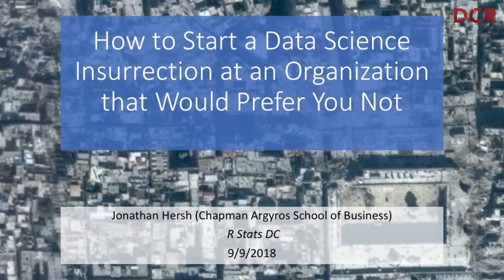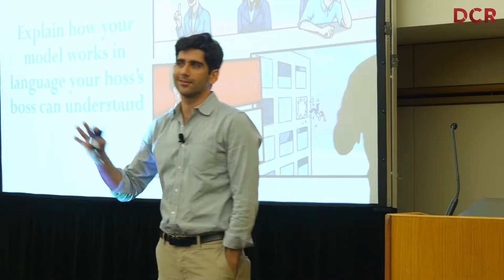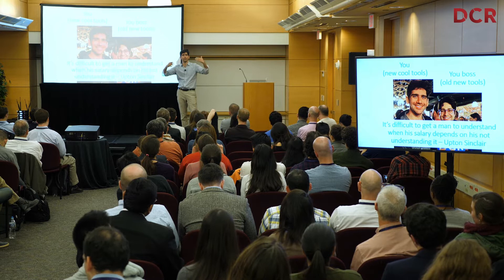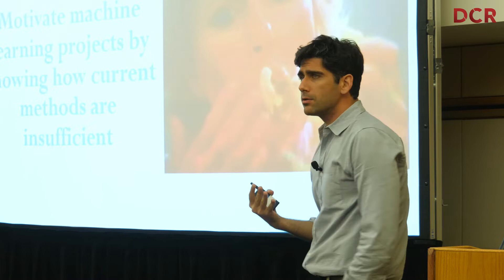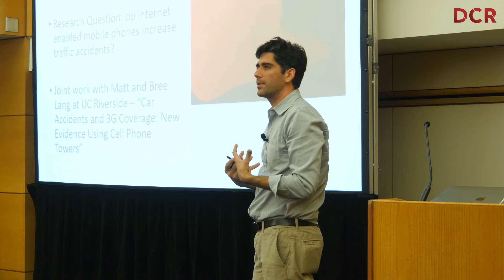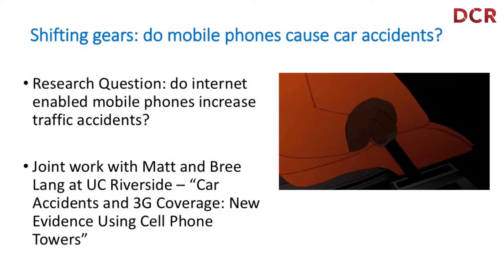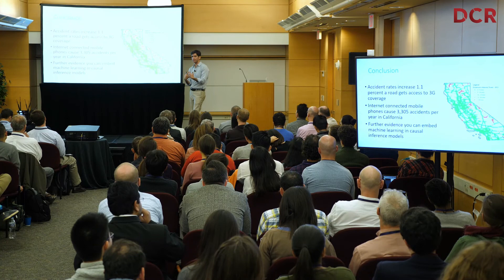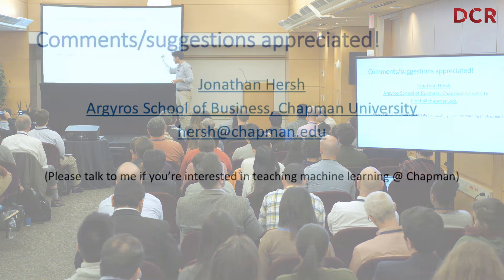Jonathan Hersh-How to Start a Data Science Insurrection at an Organization that Would Prefer You Not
Jonathan Hersh, Chapman University

Disruptive transformations are all the rage in Silicon Valley, and even traditional organizations are starting to discuss machine learning and artificial intelligence. However, new methods from data science can create internal frictions within organizations that alter power dynamics. The extent to which any project scales can often be determined by institutional support, even if the project is successful. Moreover, 'move fast and break things' isn't a reliable model in organizations where the cost to failure are high or catastrophic. Discussing his experience within institutions such as the World Bank and Inter-American Development Bank, this talk will discuss strategies to help data scientists respectfully advocate for data science solutions at more traditional institutions. In the process, we will learn about research on using satellites to estimate bombing damage in Syria, and how 3G cell phones are caused thousands of accidents per year.